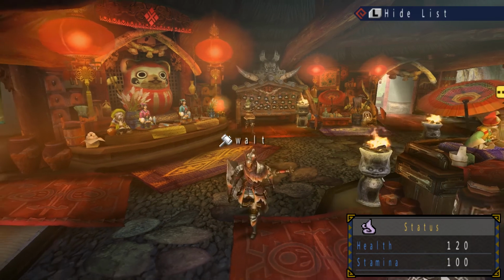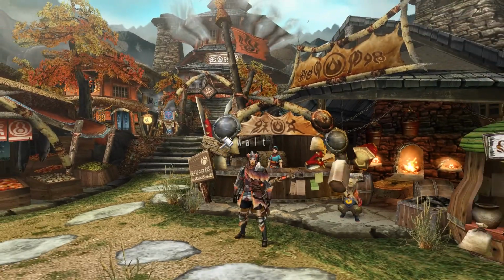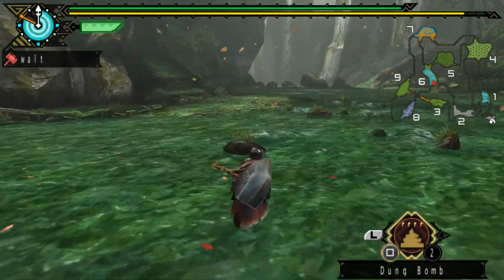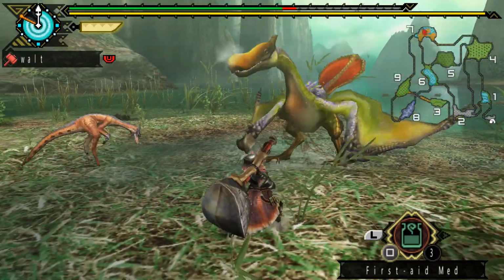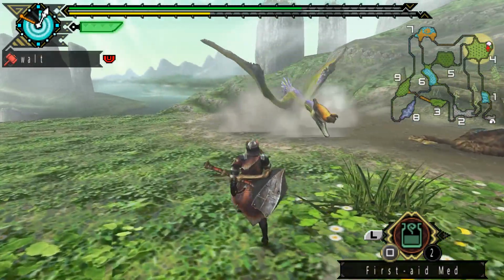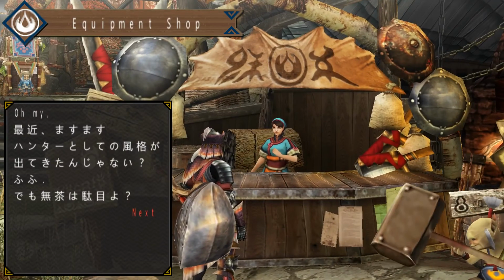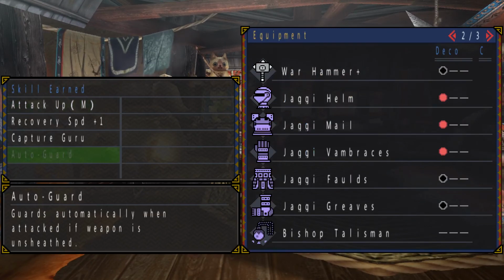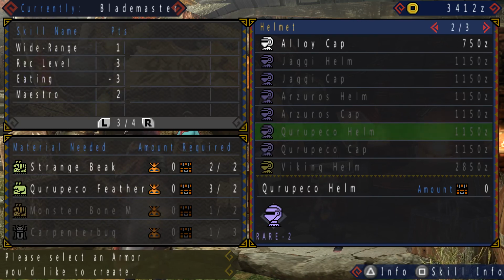Monster Hunter Portable 3rd Episode 8- Siren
In this episode, we take on the noisy Qurupeco.